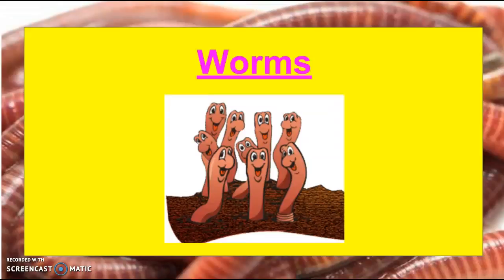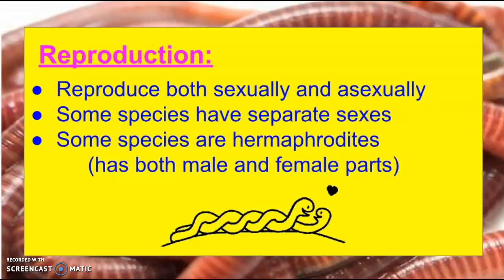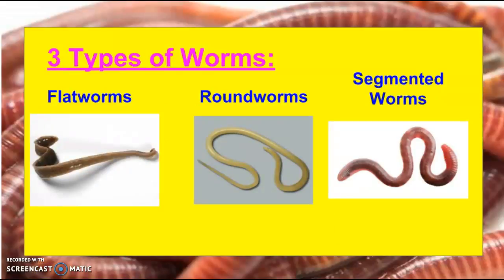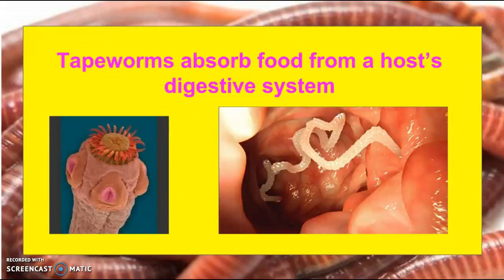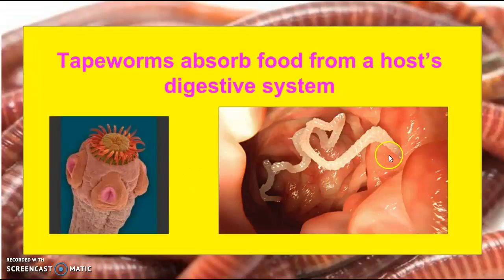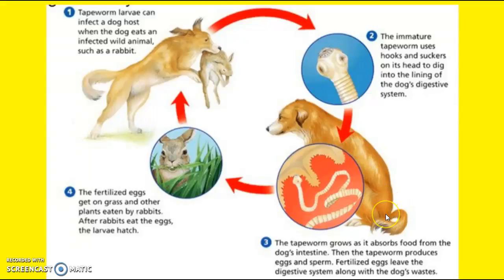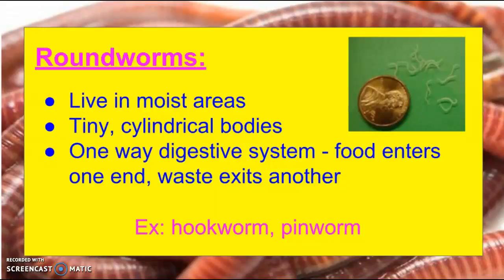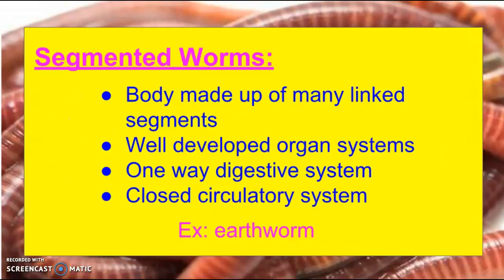Chapter 11: Worms